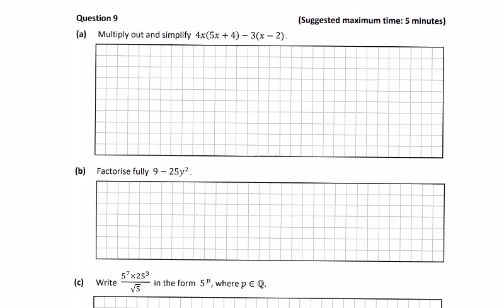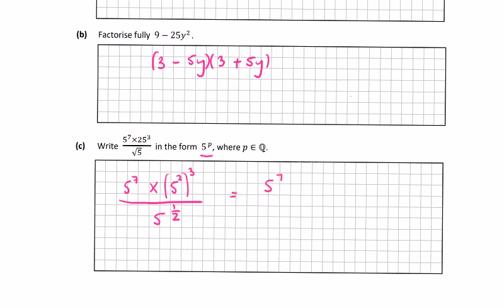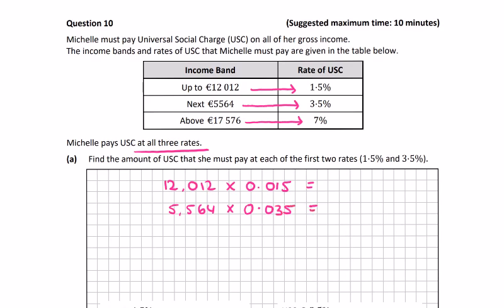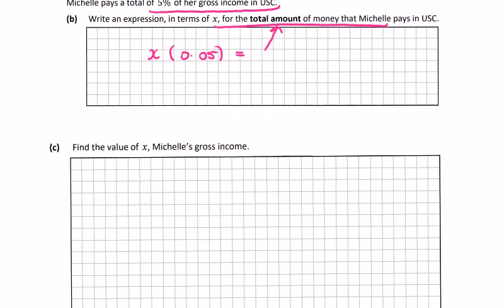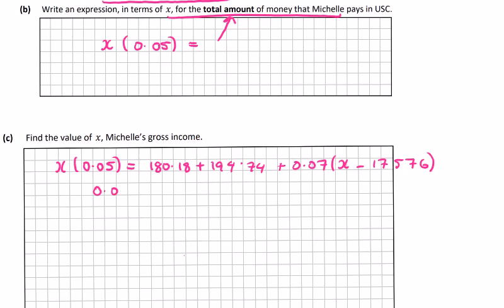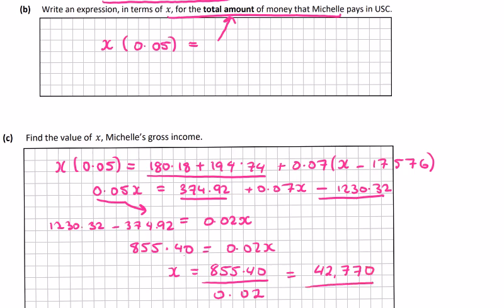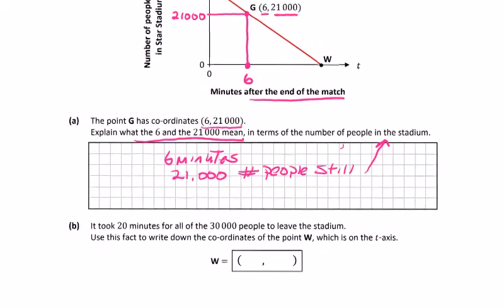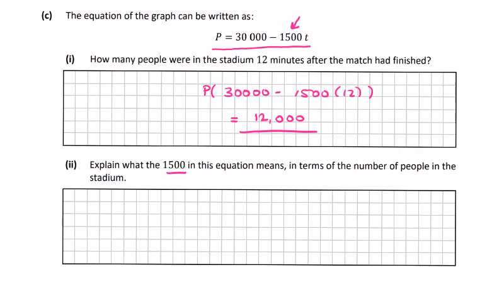JC 2023 Q9-11